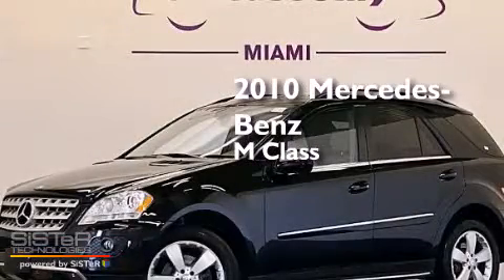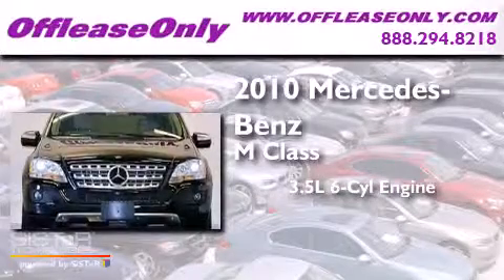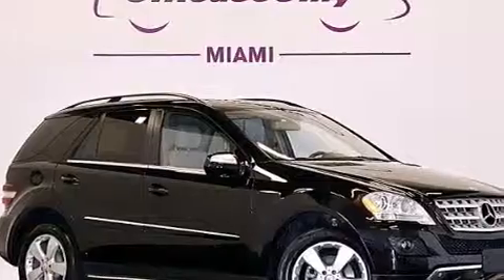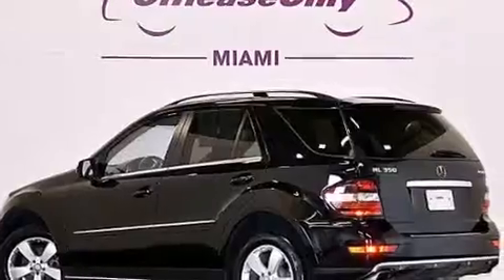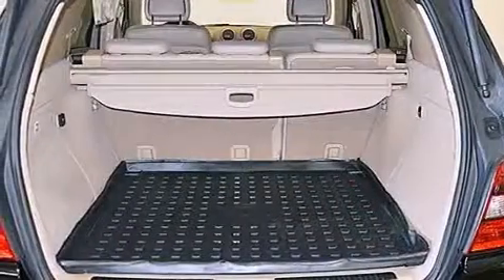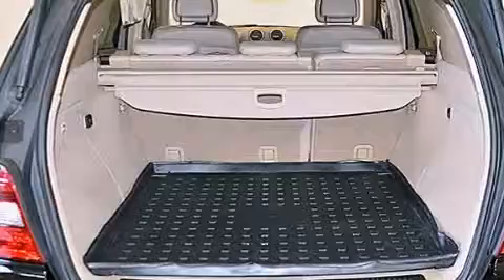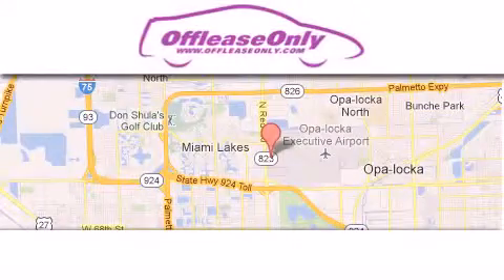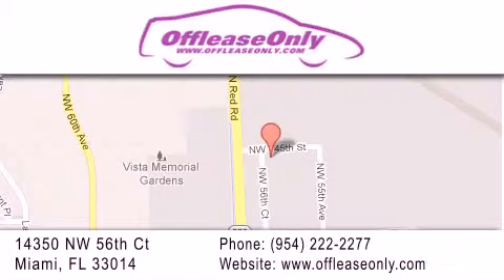2010 Mercedes-Benz ML350 4MATIC AWD Kendall Fl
We have been honored to serve the Miami FL area , we promise that your experience at our dealership will exceed your expectations ! Year : 2010 Make : Mercedes-Benz Model : ML350 Engine : Gas V6 3.5L/213 Trans . : Automatic Exterior : Black Miles : 45,086 Interior : Cashmere Stock : 58322 OffLeaseOnly Miami 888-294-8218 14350 NW 56th Ct.